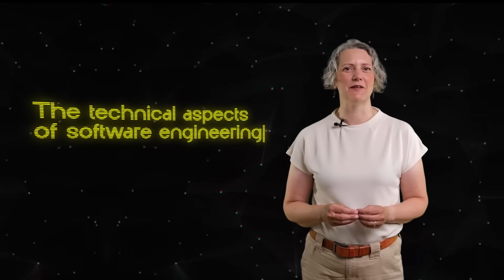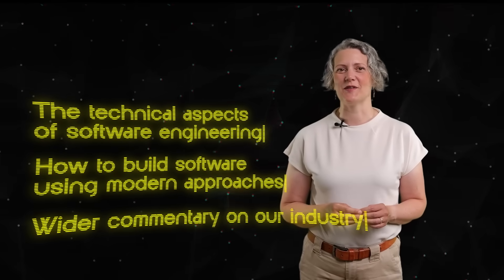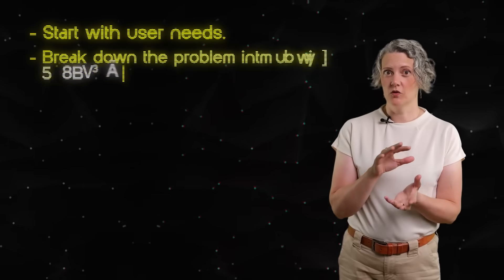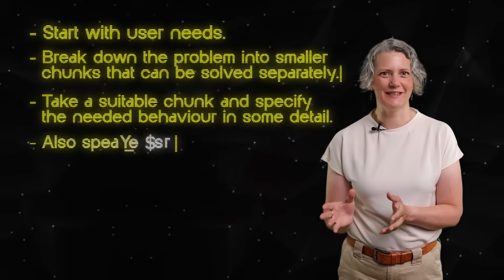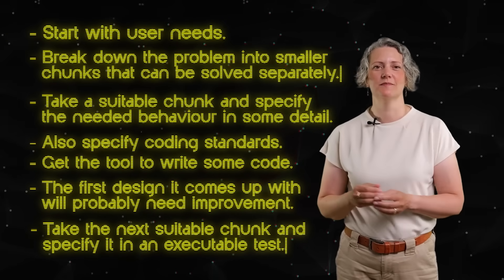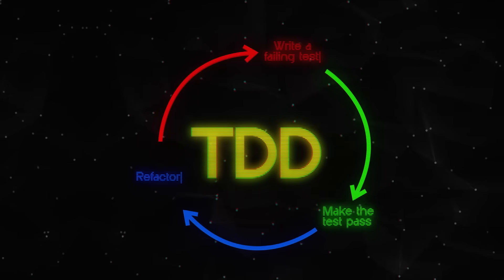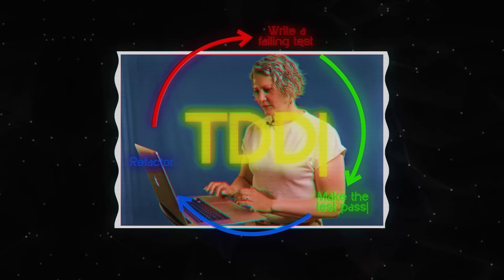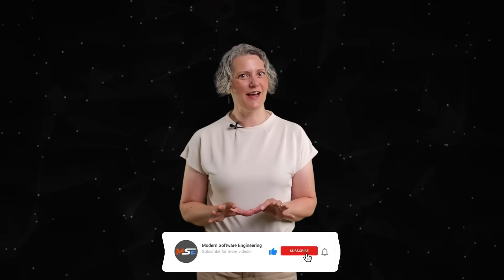This Mental Model Changed How I Design Software FOREVER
Discover how a simple yet powerful software design mental model can transform the way you think about software architecture and design. In this video, Emily Bache explores the design principles and patterns that guide great software engineering and software development.

Whether you’re a developer working in Java, Python, or C#, or just looking to sharpen your coding skills, this episode offers insights into design patterns in software engineering, practical strategies, and why the right software design architecture mindset matters.

🎓 Emily's Free Guide On How To Use Code Katas For TDD:

TDD is an approach to software development that puts tests and testability at the heart of the design process. Code Katas are small, fun exercises that can help you to learn TDD. This document aims to help you get started with both.